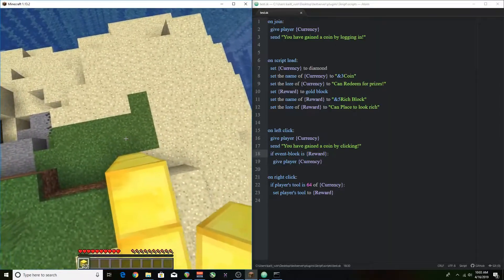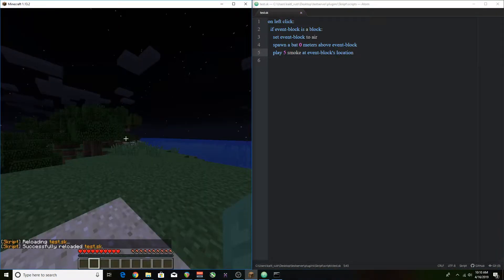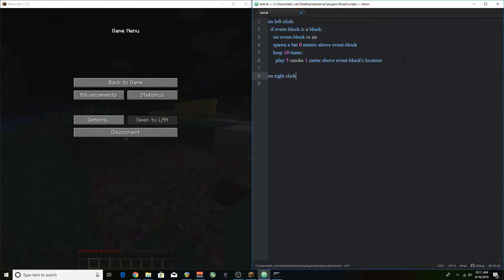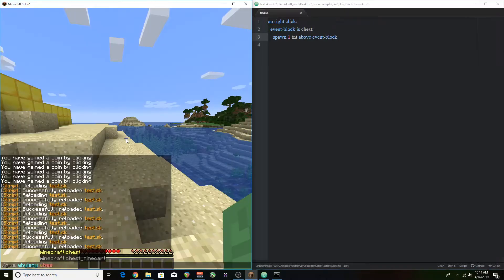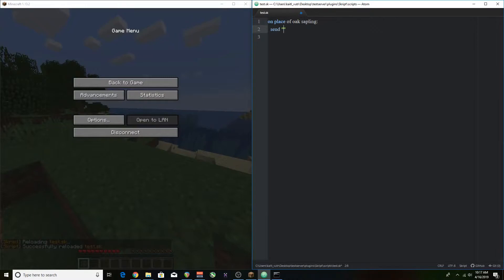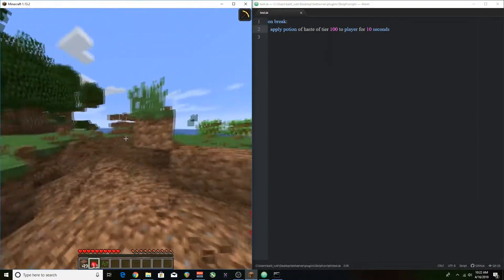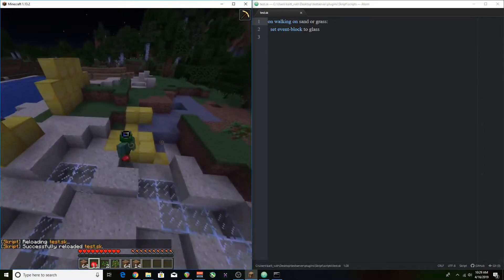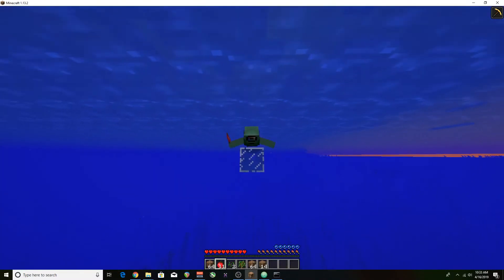Making Simple Skripts (2) 🖥️ - Skript Tutorials 📝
Learning simple skript is easy!
Join me while i mess around and teach 😜 you at the same time.

More Videos on Skript coming very soon.

Try out some skripts on your own in between videos! :)
Important Links:

I cant wait to get into more of the serious in depth skripts, i have a few ideas on some of the bigger badder skripts i can get into and have already tried with a few.

Have fun with these simple coded skripts in part 2 of the simple skripts tutorial :)
Skript makes coding interesting because you are basically coding in english, the syntax is very similar atleast, you just need to know the layout of how to write, almost like an english class.

I make some more very simple easy plugins/skripts that are just cool to show off and show you some of the basics in 1.13.2 skript coding.